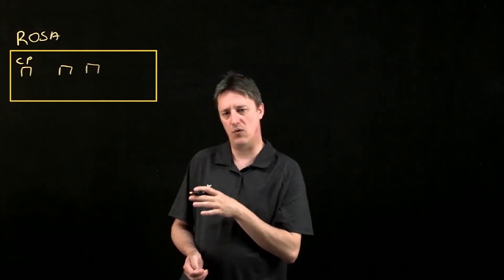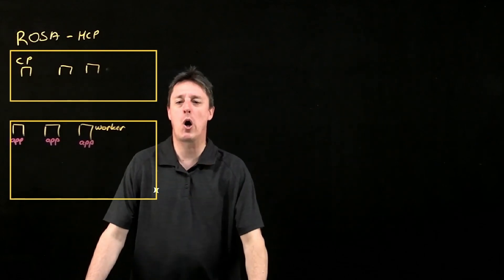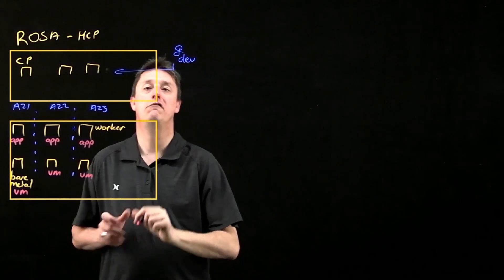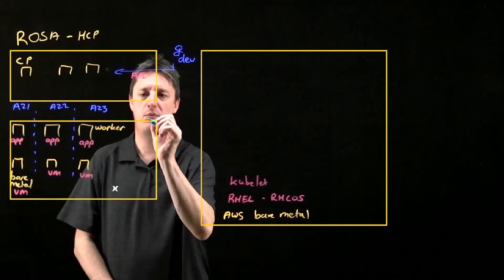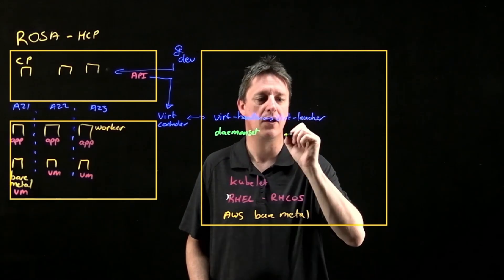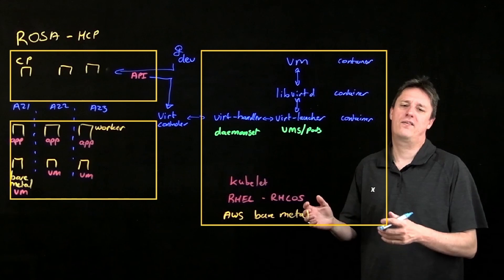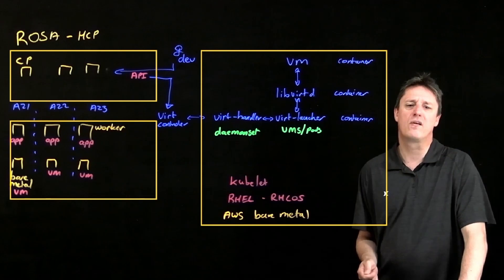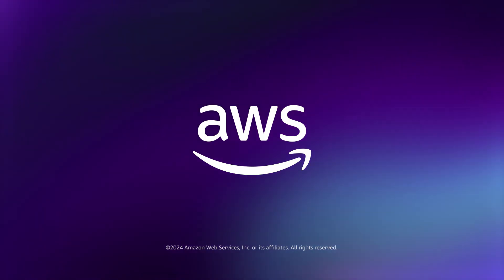OpenShift virtualization on ROSA | Amazon Web Services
What is Red Hat OpenShift Virtualization? Let's take a moment look at some of the underly parts, where does this fit into a customer’s journey to cloud adoption or overall modernization strategy.